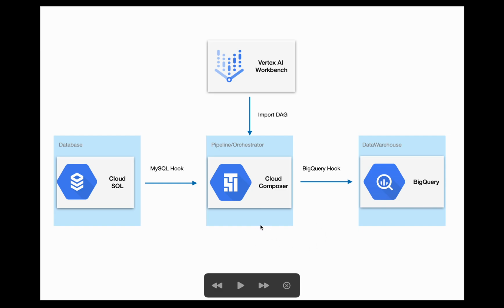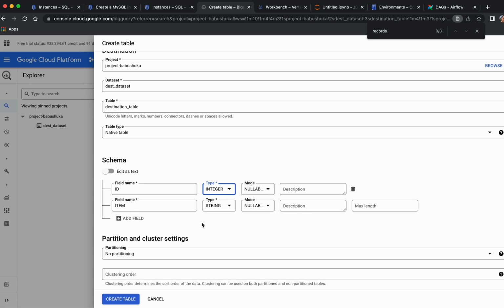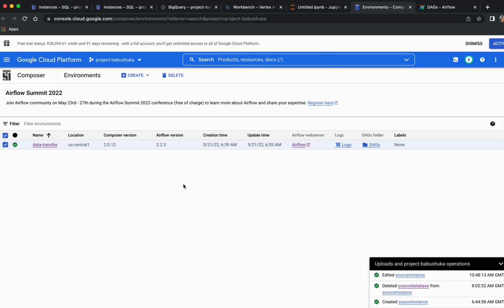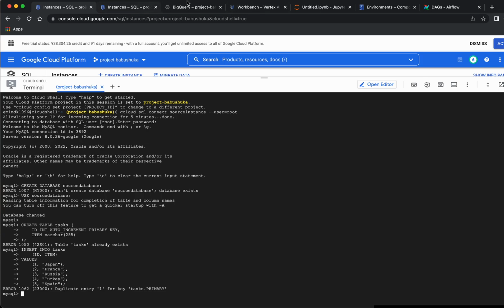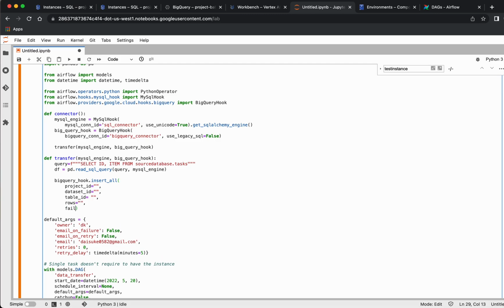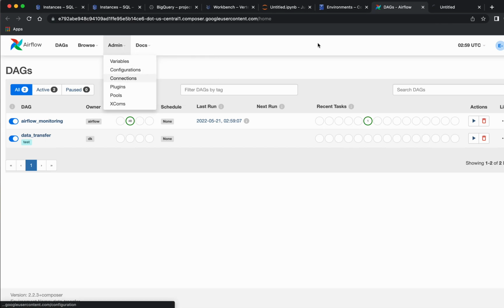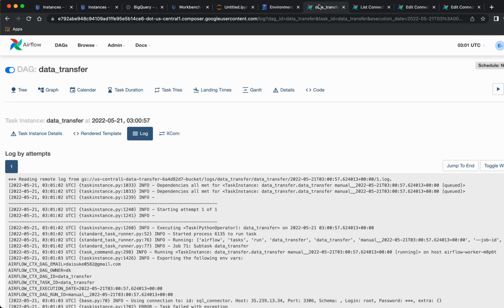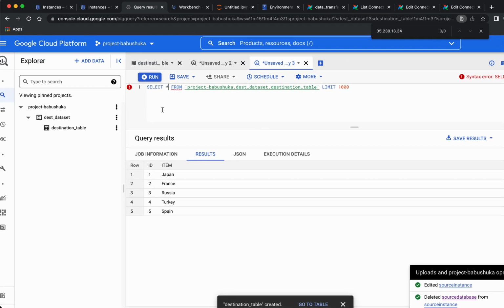Google Cloud Platform ML Pipeline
0:00 Architecture Introduction
0:35 Cloud SQL Setup
1:19 BigQuery Setup
2:01 Source Data Setup
4:56 DAG Setup in Vertex Workbench(user-managed notebook)
7:40 Composer Setup
9:22 Launch the pipeline